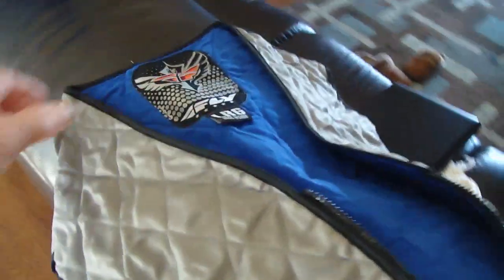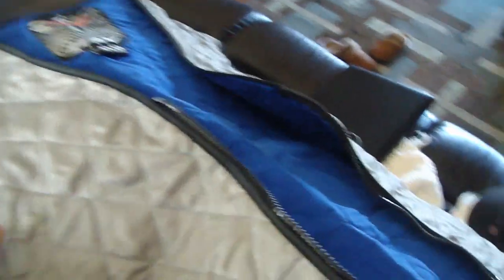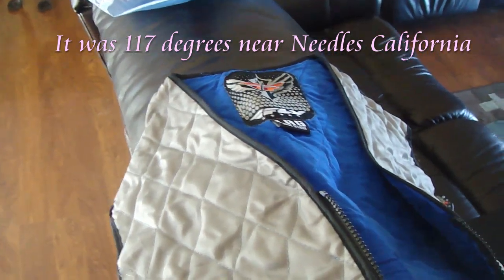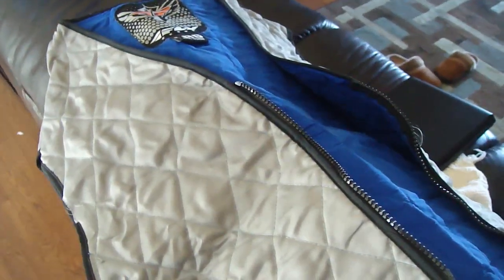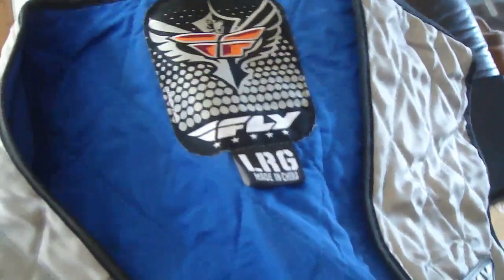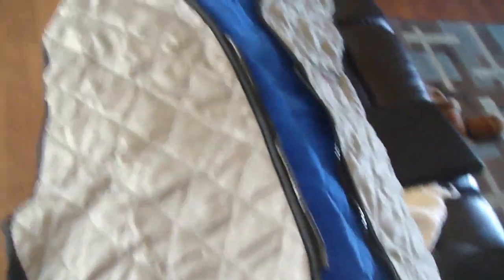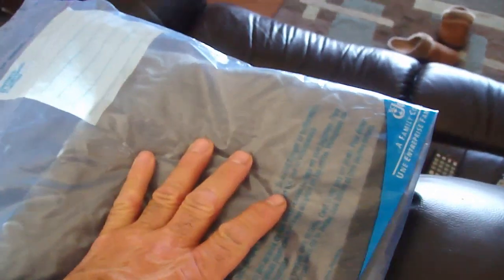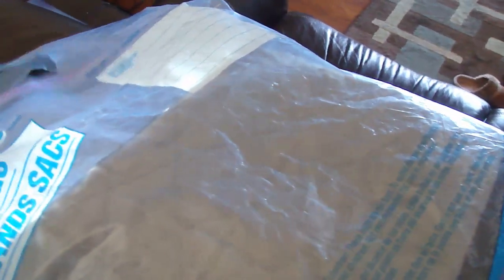evaporator vest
The ideal way to wear it is to put in on over a tee shirt, then put a mesh jacket over the evaporator vest.   You get plenty of air flow, plus the armor of the jacket for protection.   Not sure how well it works in high humid conditions.   The desert is very dry.